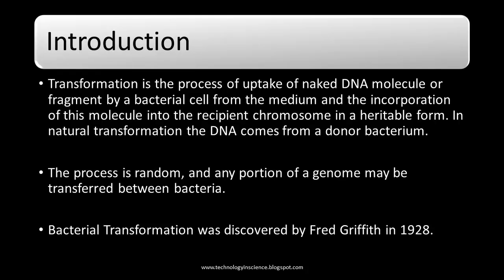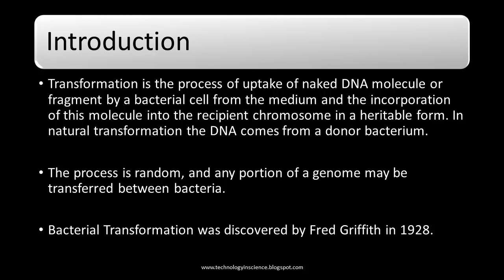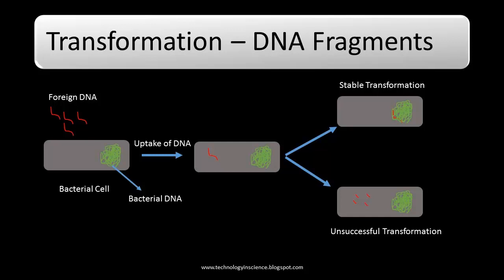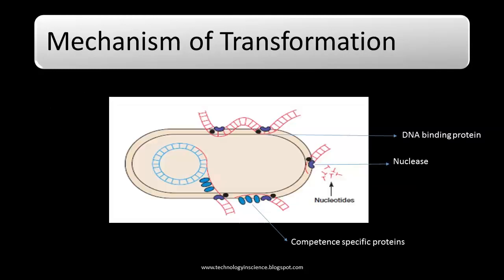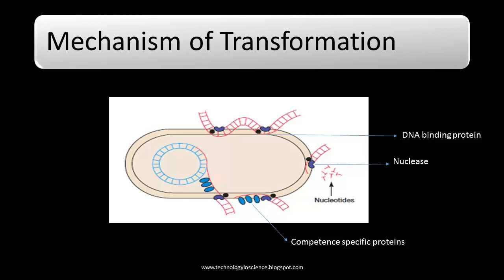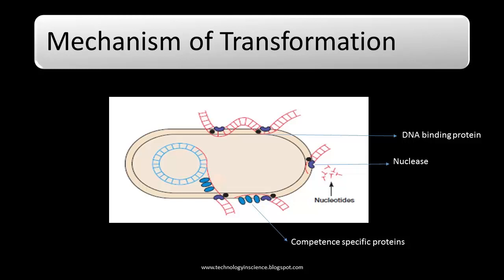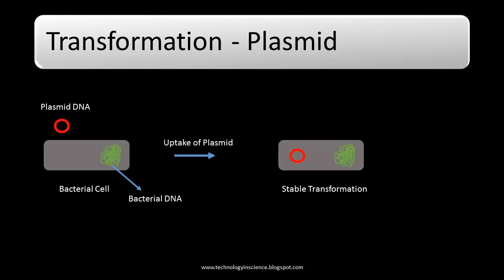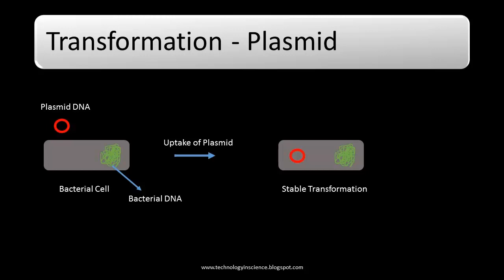Genetic Recombination Bacterial Transformation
Bacterial transformation is a process of gene transfer by which bacteria takes up foreign genetic material from environment.

Transformation is the process of uptake of naked DNA molecule or fragment by a bacterial cell from the medium and the incorporation of this molecule into the recipient chromosome in a heritable form. In natural transformation the DNA comes from a donor bacterium. The process is random, and any portion of a genome may be transferred between bacteria.

Bacterial Transformation was discovered by Fred Griffith in 1928.